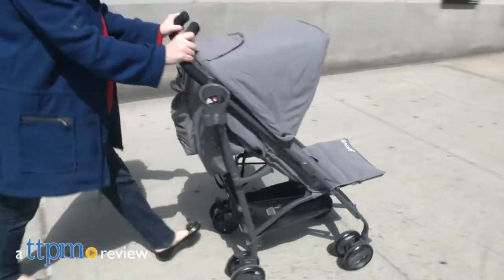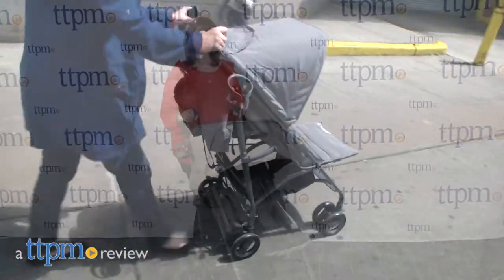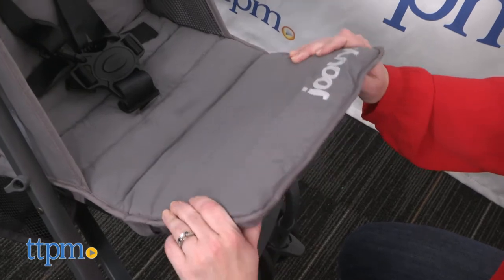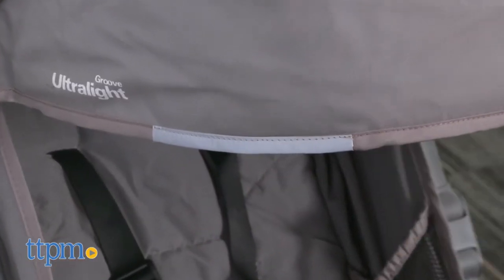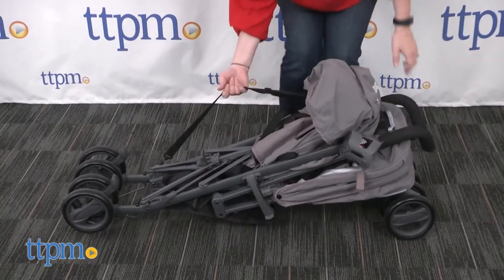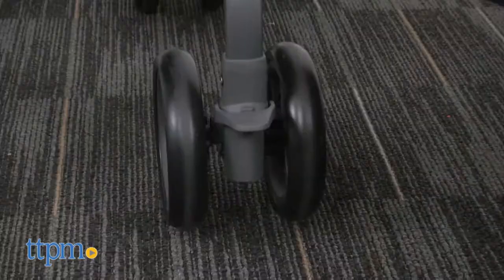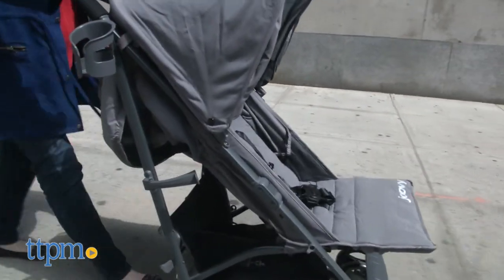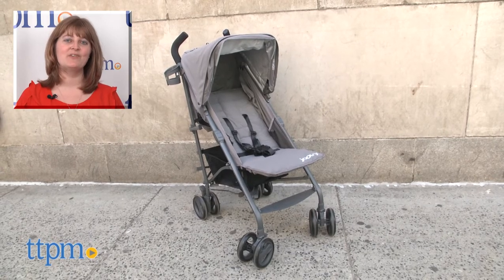Groove Ultralight 2017 Stroller from Joovy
The upgraded Groove Ultralight 2017 Stroller is a lightweight umbrella stroller with lots of features! A near-flat reclining seat means you can use this with newborns! Leg rest is also adjustable! UV canopy has peekaboo windows! Pockets in the seat, behind the seat, and under the seat for storage! Plus, bottle and cup holder! Easy fold with carry strap! Great for travel stroller or everyday stroller! Watch TTPM take it for a spin in this video review! For full review and shopping info

Product Info: Joovy has upgraded its Groove Ultralight stroller to provide parents with a lightweight umbrella stroller (weighing just 15.7 pounds) that doesn’t skimp on key features.

Because of the stroller’s near-flat reclining seat, this stroller can be used with newborns. Babies, as well as older kids, will like the soft, brushed fabric seat and the removable mesh foot enclosure. There is also a two-position adjustable leg rest, and a large UV canopy with a peekaboo window and light-reflecting material on all four sides for nighttime strolls.

To ensure that parents and kids can bring everything with them, there are mesh pockets in the seat for toys and snacks, a cup holder, a bottle pocket, and a zippered seatback pocket. The storage basket underneath the seat can hold up to five pounds.

The handlebar height is about 42.5 inches, so even though the handlebars are not adjustable, this height should be comfortable for both mom and dad.

And it even easily folds up with a carry strap.

Other features include an aluminum frame, larger wheels for easier maneuverability, rear wheel brakes, locking front swivel wheels, and UPF 50 fabric.

The stroller comes in black, grey, teal, and red.